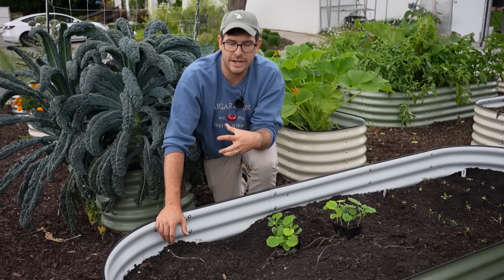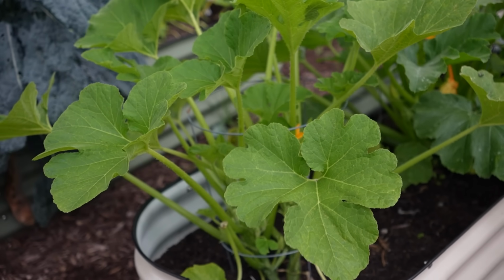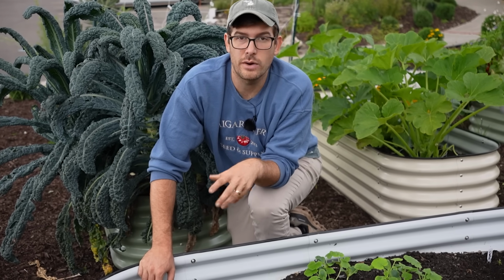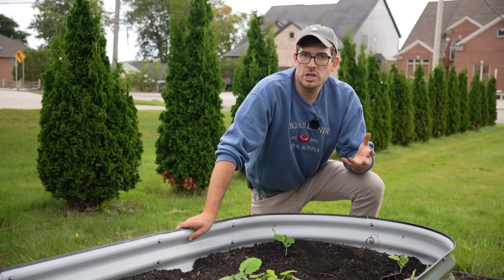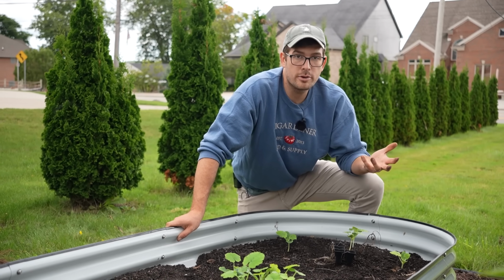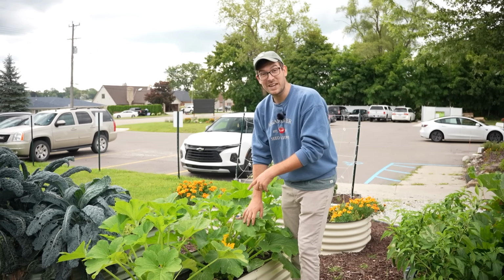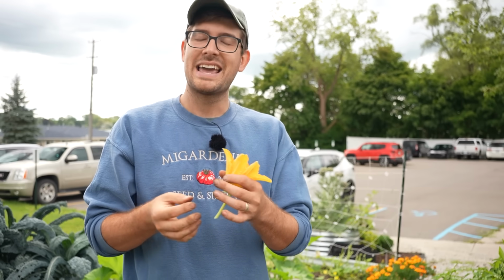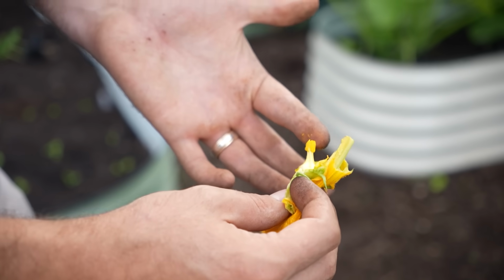Why September is The BEST Time to Grow Zucchini!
If you could grow just one fall crop, my plea is that it would be zucchini. For so many reasons, it is the best!

send garden snail mail to:
MIgardener
1426 Oakland Ave.